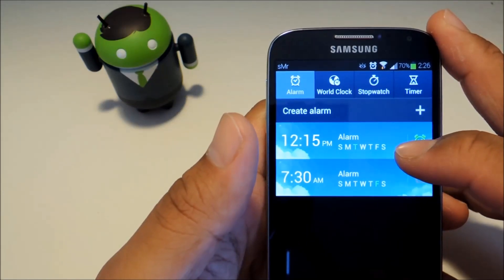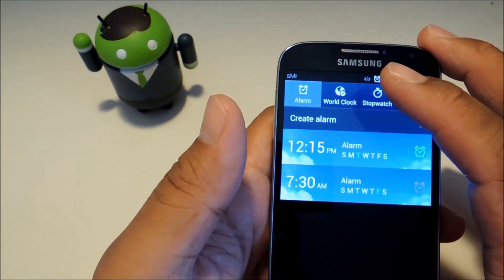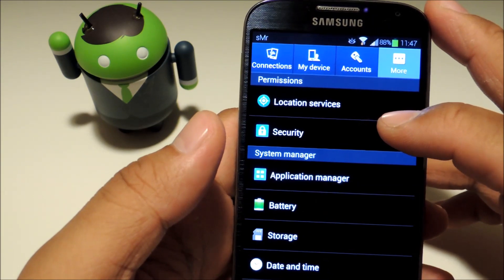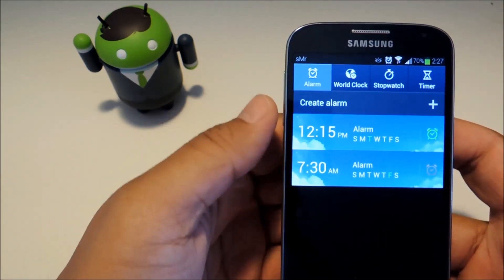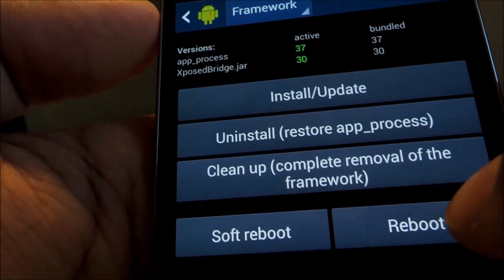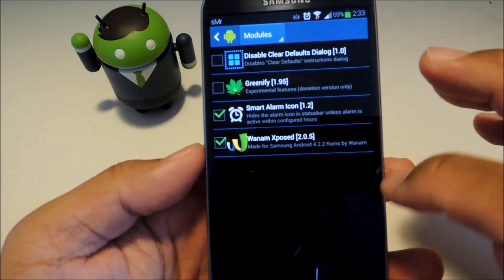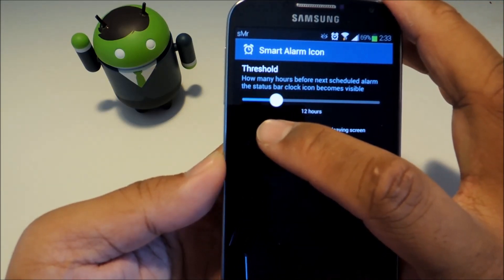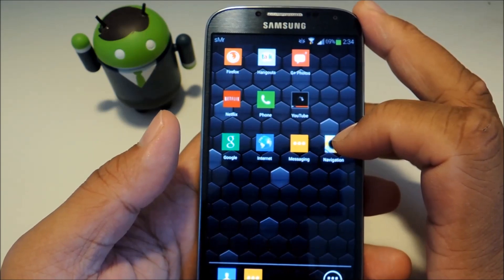Stop the Alarm Icon from Showing Up Too Early in Your Status Bar - Samsung Galaxy S4 [How-To]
How to Stop Early Alarm Icons in Your GS4's Status Bar

In this softModder tutorial, I'll be showing you how to prevent the alarm clock icon from showing up in your Status bar too early. Regardless of whether the alarm is in five minutes, five hours, or five days, that icon sits in your Status bar. With the help of rovo89's Xposed framework, and a module by XDA developer Mantelinho, we can stop that from happening.